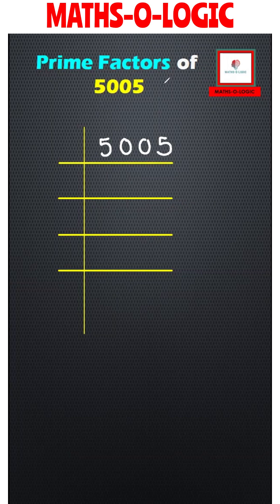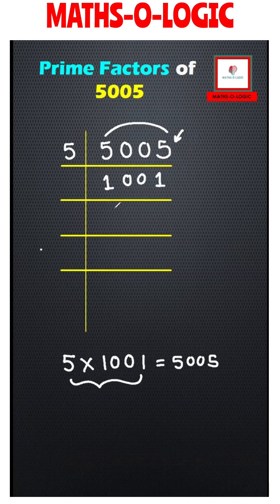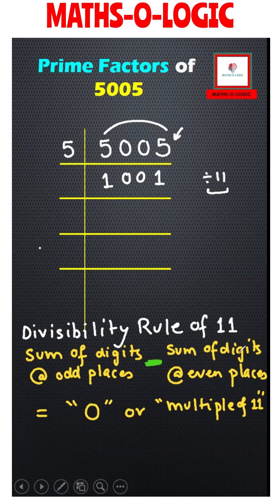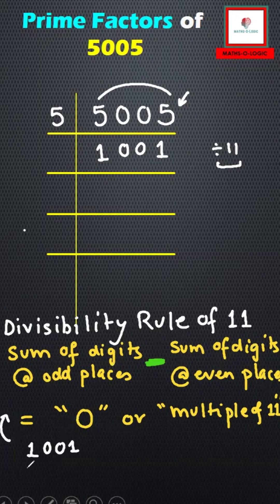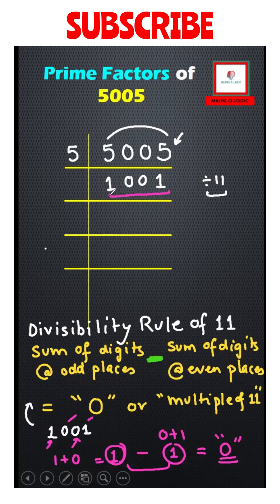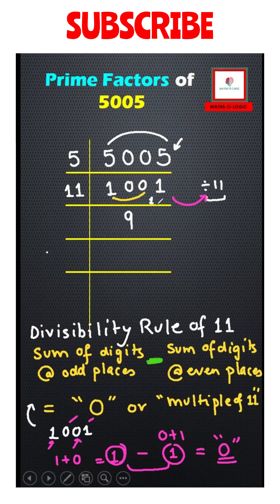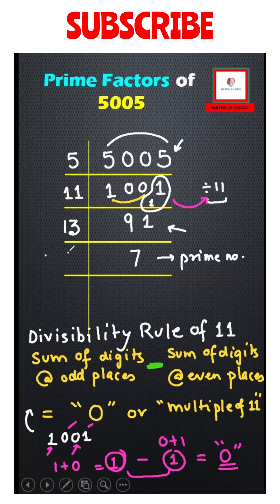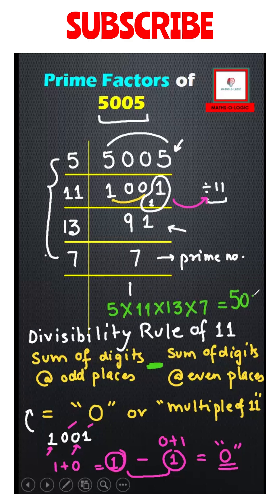Prime Factors of 5005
The video explains factors of 5005 using Prime factorization

lcm using prime factorization
how to find prime factors of a number
prime factors of a number
#1001 ke factors
#5005 ke factors
primefactorization of 5005